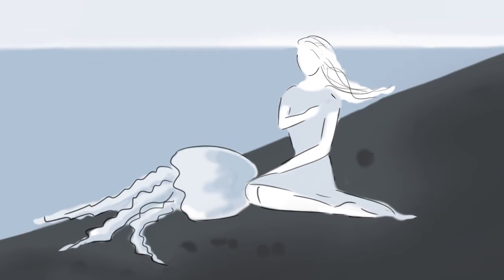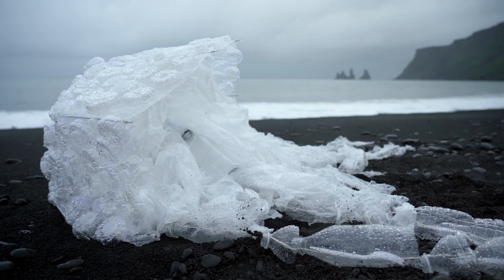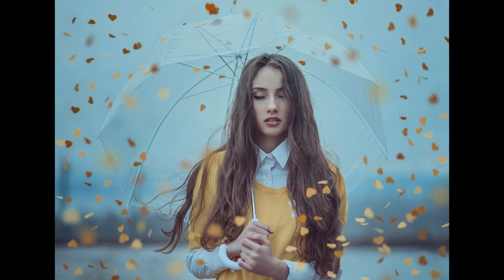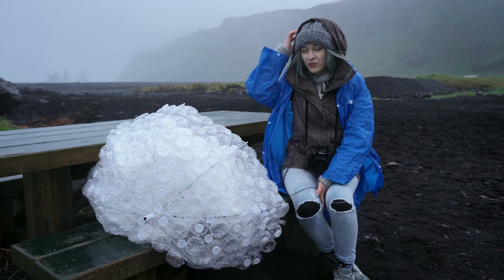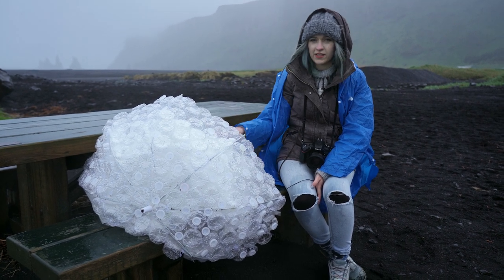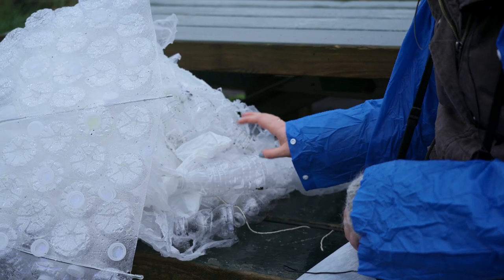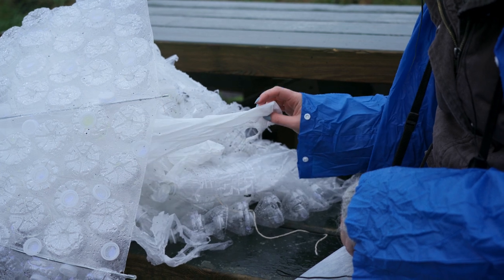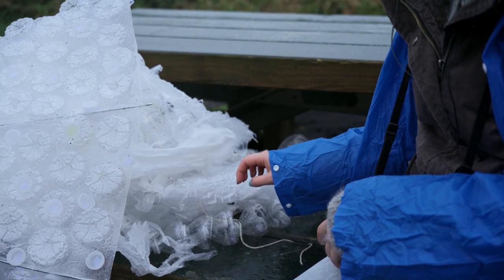Plastic Pollution - 2.5 Seconds - BTS & Editing timelapse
We're surrounded by plastic. It wraps our food and cosmetics, it’s in the packaging we discard, bottles that fill our shelves, and in our clothing, which sheds microplastic fibers in the wash. But, disposable consumer goods end up – often after a single, fleeting use – in land-fills, littering our landscapes, and polluting our Ocean.

Plastics are inexpensive and durable, and as a result, levels of plastic production by humans are enormous. An estimated 8 million tonnes of this plastic waste enters the Ocean every year. Global plastics consumption is predicted to grow dramatically, reaching close to 400 million tonnes a year by 2025. If the rate at which plastic debris enters the Ocean goes unchecked, it is possible that the Ocean could contain more plastic than fish by 2050. Not one square mile of surface ocean anywhere on earth is free of plastic pollution. Plastic debris has formed giant garbage patches. The largest is the Great Pacific Garbage Patch includes an estimated 1.8 trillion pieces of trash and covers an area twice the size of Texas.

Plastic is made from petroleum. Unfortunately, it is so durable that the EPA reports “every bit of plastic ever made still exists.” It is very slow to degrade. It takes 450 years for a plastic bottle to decompose! Over time, plastic does not biodegrade but breaks down into tiny particles known as microplastics leading to chemical contamination of the water and fish we eat. Microplastics are eaten by small marine animals and so enter the food chain ending up in human bodies! A 2017 study found that 83% of tap water samples taken around the world contained plastic pollutants. BPA plastic can disrupt hormones in humans.

Plastics pollution has a direct and deadly effect on wildlife, particularly marine animals. Thousands of seabirds and sea turtles, seals and other marine mammals are killed each year after ingesting plastic waste, poisoning through exposure to chemicals within plastics or getting entangled in it. Fish in the North Pacific ingest up to 24,000 tons of plastic each year. Sea turtles can mistake floating plastic garbage for food. They can choke or starve by thinking they’re full from eating plastic.

The idea behind this concept is to show the negative impact of plastic on our oceans and marine life. To illustrate the idea I built a giant jellyfish out of recycled plastic that represents all the plastic in the ocean. I used a clear transparent umbrella that I’ve already used quite a few times. You can see it on our wedding photos and on one of my artworks called Rainy day. I decided it was time to repurpose it again and give it one final job to do.

Since I began learning more about the environment and our impact on the planet I started to implement changes to my lifestyle and try to live more consciously. That’s why I don’t buy drinks in plastic bottles and don’t use plastic bags. For obvious reasons, I didn’t want to go and buy them new for the project. So I reached out to my friends and followers and asked them to donate some plastic that they were going to throw away.

Making jellyfish prop at home and transporting it wasn’t an option. So I collected everything, pressed and squeezed into my luggage and The night before the photoshoot we put everything together. I used my umbrella as a base and hot glued to it some plastic bottles, forks and plastic bags.